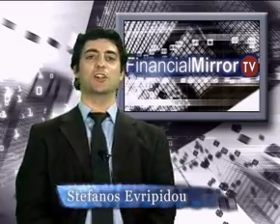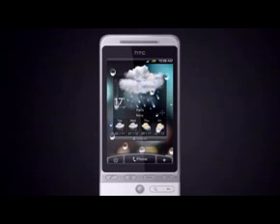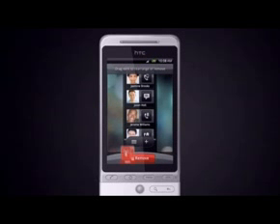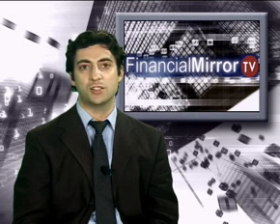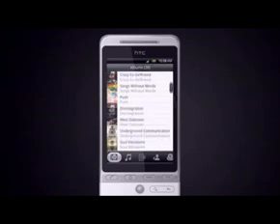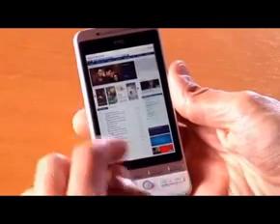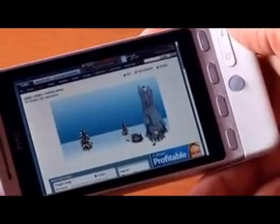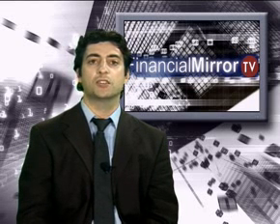HTC Hero proves to be best of Android phones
Hero with a flash enabled web browser will hit EU shelves in July